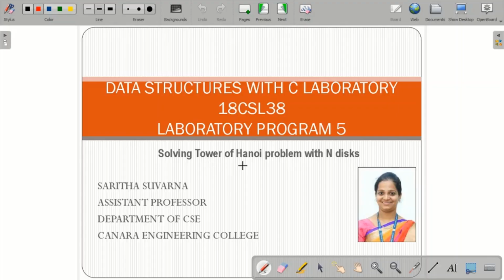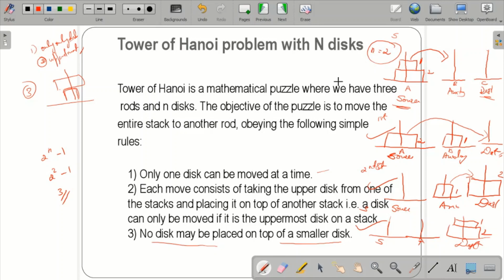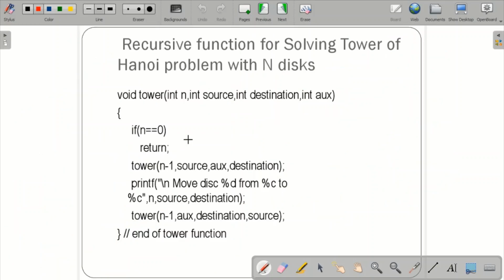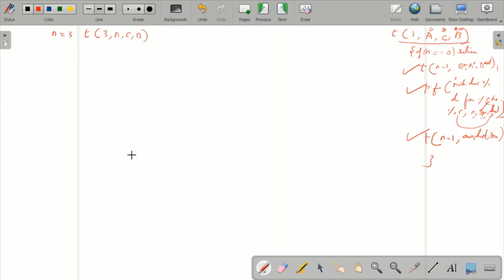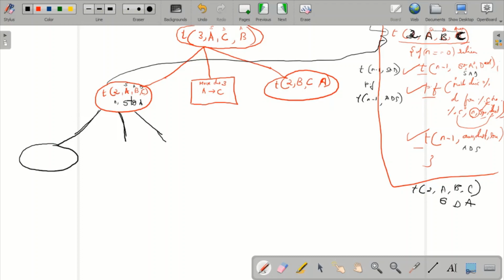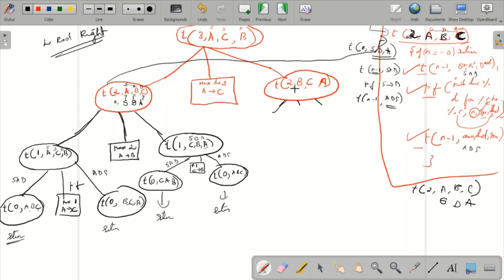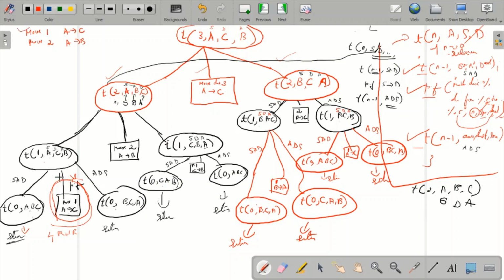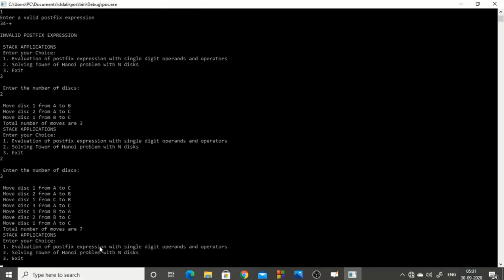VTU DS LAB (18CSL38) DATA STRUCTURES LABORATORY [SOLVING TOWER OF HANOI] (E5 L2)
This video explains implementation of program in C to solve tower of hanoi problem.